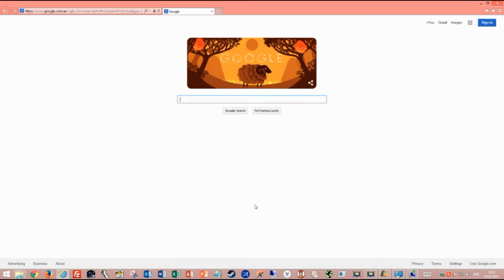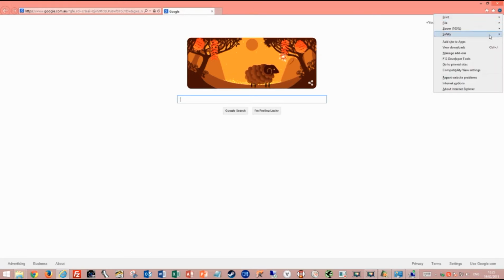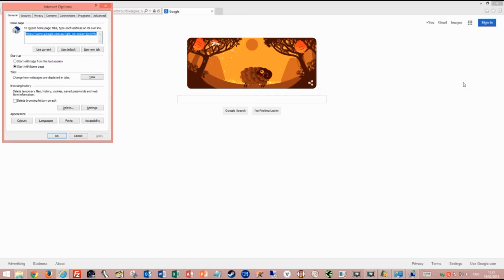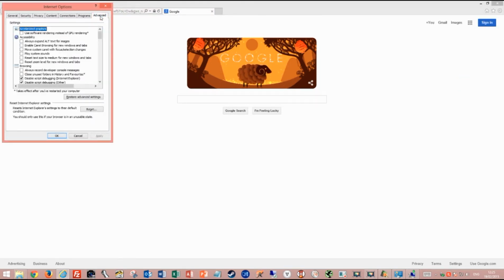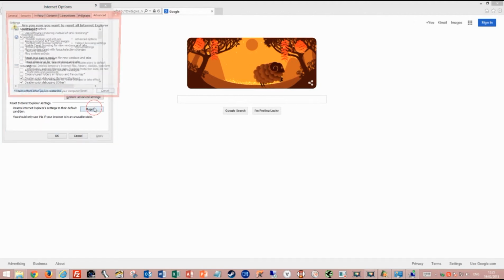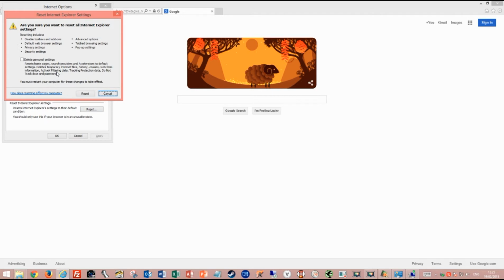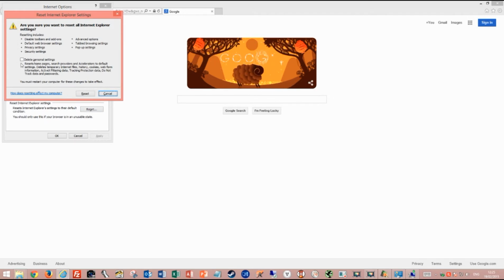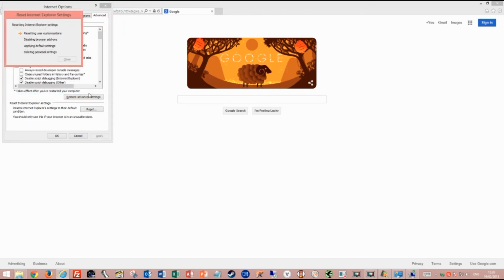QUICK TIP: How to reset Internet Explorer 11 Settings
Shows you how to reset Internet Explorer settings to how they were when Internet Explorer was first installed on your PC, which can be useful if you're experiencing functional problems with Internet Explorer